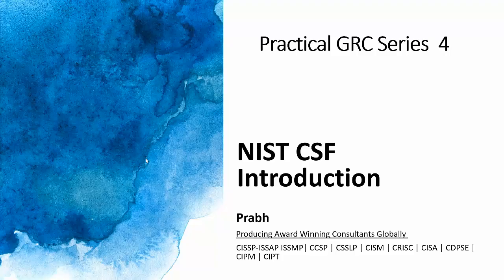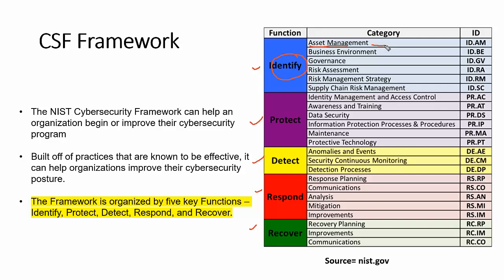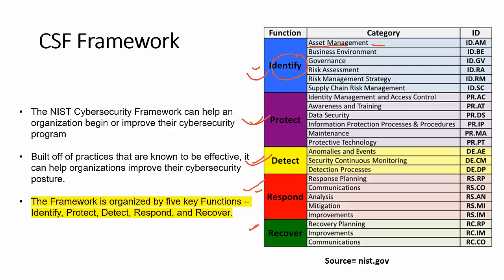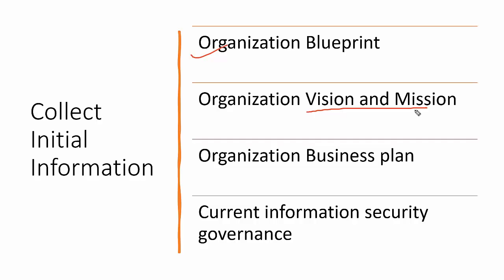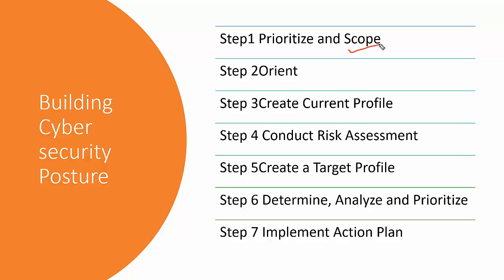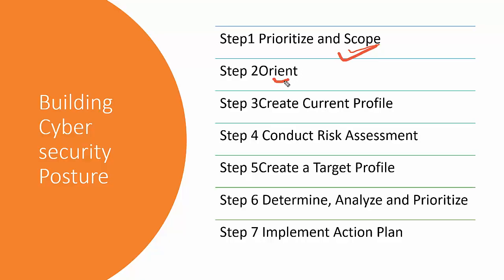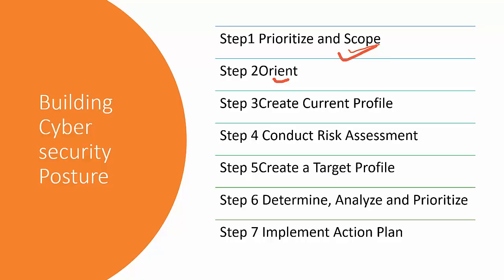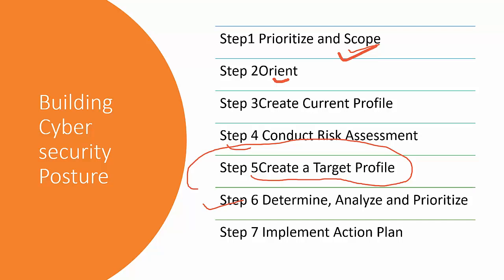Discover How to Successfully Implement the NIST Cybersecurity Framework!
In this video, we're going to explore how to successfully implement the NIST Cybersecurity Framework.The NIST CSF is a set of guidelines that help organizations mitigate cyber threats. In this video, we'll learn how to implement the NIST CSF and achieve the organization's cybersecurity goals.The NIST Cybersecurity Framework is a set of standards and guidelines that help organizations protect their data and systems from cyberattacks. In this video, we'll be discussing the NIST CSF Implementation and how you can use it to protect your organization from cyberattacks.

Pentesting Career